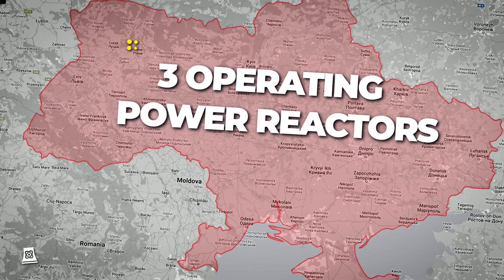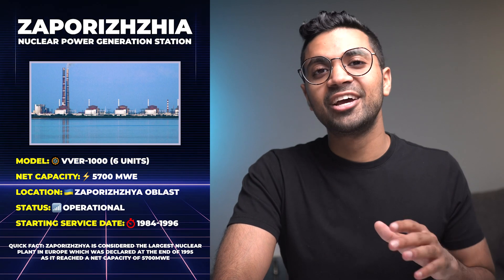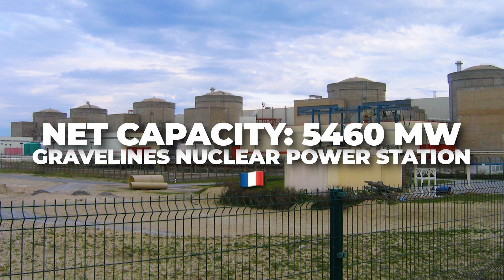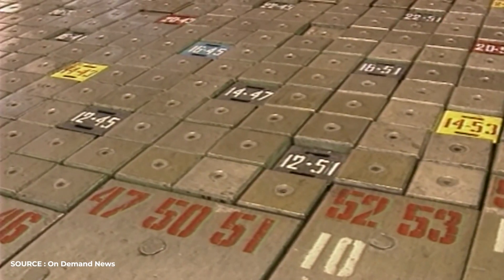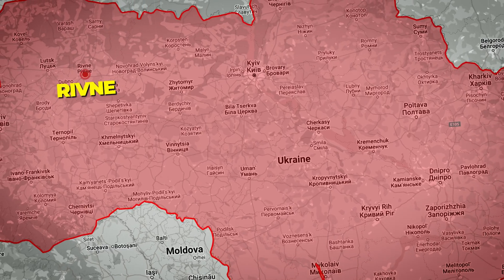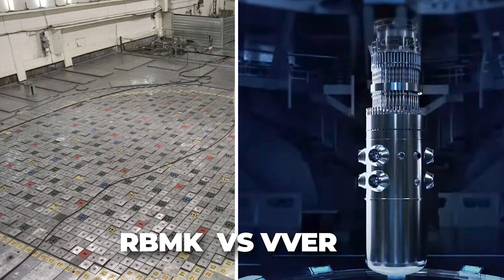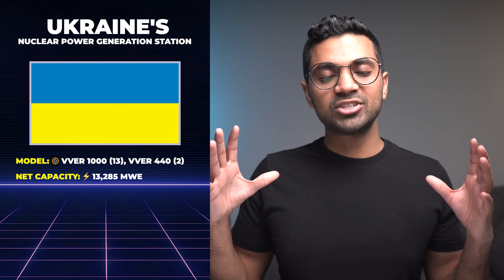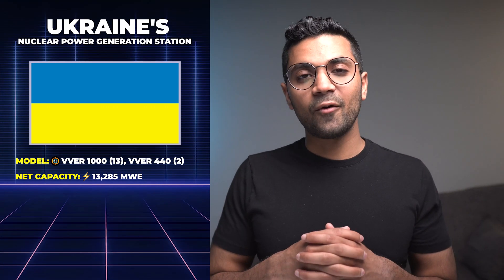How Zaphorizhzhia is the LARGEST Ukrainian Nuclear Plant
Ukraine is a nation which has 15 operating nuclear power reactors across 4 power plants that produce over 50% of the countries electricity.  Just where are all these plants located? Also, what type of reactor technology is most popular at these plants?

TIMESTAMPS
00:00 - How Ukraine has 50% Nuclear
00:44 - Zaporizhzhia Nuclear Power plant
01:52 - Khmelnitski Nuclear Power Plant
03:33 - Rivne Nuclear Power Plant
04:42 - South Ukraine Nuclear Power Plant
05:31 - Overview of Ukraine's Nuclear Energy Capacity

🙋🏾‍♂️WHO AM I:
I'm Osama, I have a background in Nuclear Engineering and work in Toronto, On my channel I help demystify nuclear technologies by simplifying them

📨GET IN TOUCH (Want to collab?)

🔗SOURCES
1) is the history of nuclear power in,1977 with unit 4 coming online in 1983]